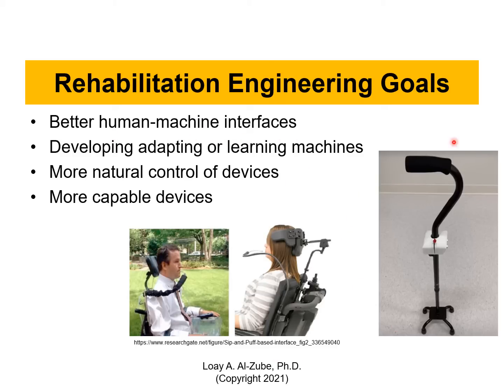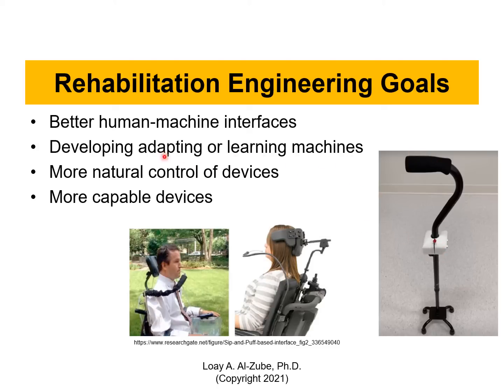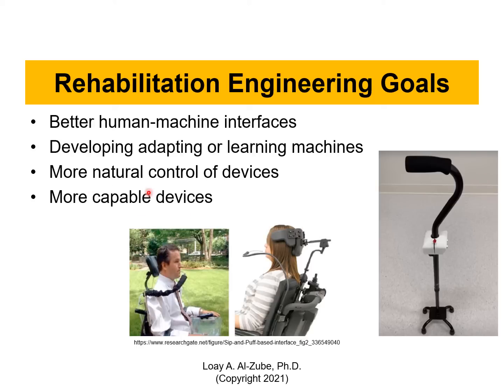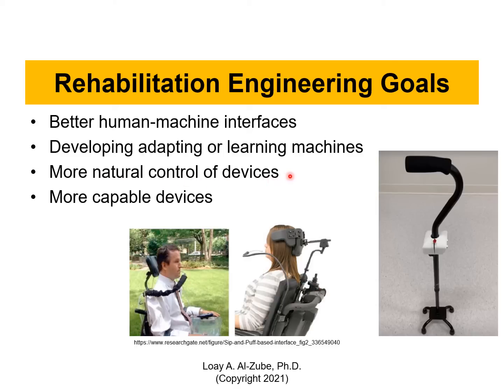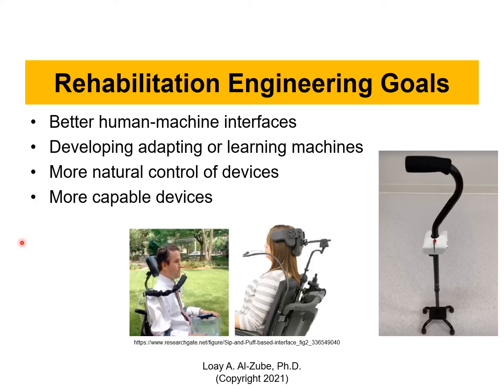Rehabilitation Engineering #006 - Robotic Limbs: Key Characteristics of Active Prostheses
Key characteristics of robotic prosthetic limbs: How robotic prosthetic limbs work. Discover the fascinating world of robotic prosthetic limbs in this detailed video, where we delve into the key characteristics of active prostheses. Learn how these advanced devices are transforming lives by providing enhanced functionality and improved quality of life for amputees. BME414 #006

📌 In This Video, You'll Learn:
- What makes a prosthetic limb "robotic" and how it works
- The primary features and benefits of active prostheses
- How robotic limbs differ from traditional prosthetic devices
- The technology behind movement and control in robotic prostheses
- Real-life success stories and patient experiences with robotic prosthetics

Rehabilitation engineering and assistive technology (AT) are fields that focus on developing and using technologies to help people with disabilities live more independently and participate fully in society. The goals of rehabilitation engineering and AT are to:
Improve the quality of life for people with disabilities
Increase independence and productivity
Reduce the need for long-term care
Promote social inclusion
Rehabilitation engineering and AT can be used to address a wide range of disabilities, including physical, cognitive, and sensory impairments. Some examples of AT devices include wheelchairs, prosthetic limbs, hearing aids, and augmentative communication devices.

Rehabilitation engineering and AT are an important part of the rehabilitation process. They can help people with disabilities to regain their independence, participate in activities they enjoy, and achieve their goals.

RE lecture 1 slide 6